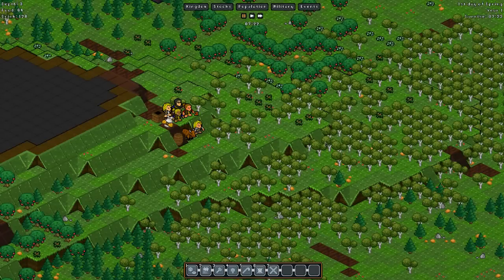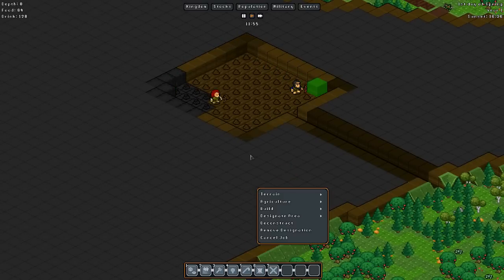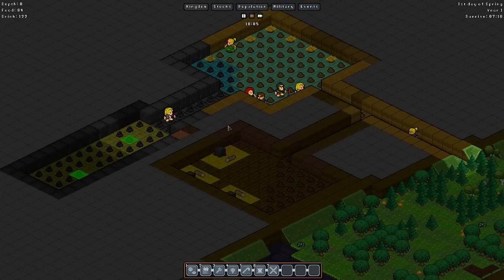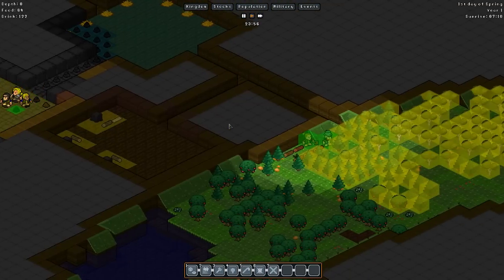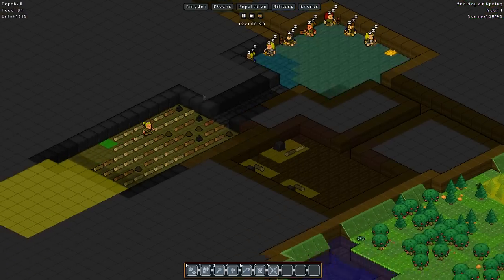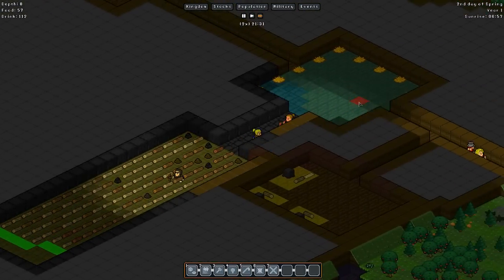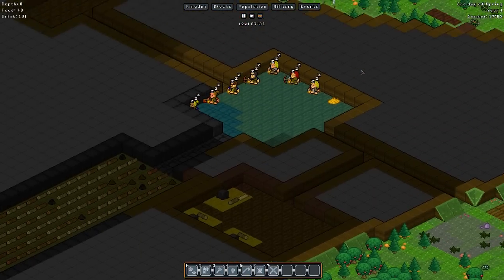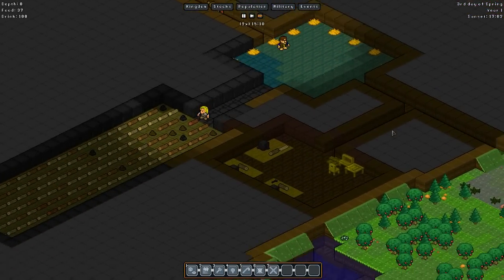Let's Play Gnomoria [2] - Get to Work!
Consider liking the video if you enjoyed the content! It helps more than you realize!